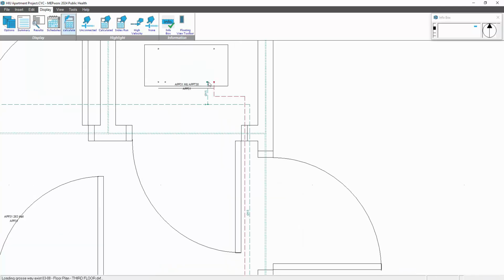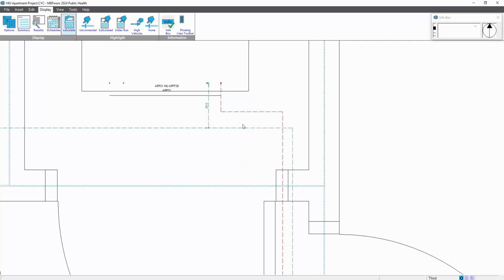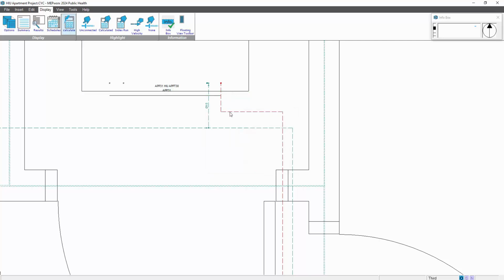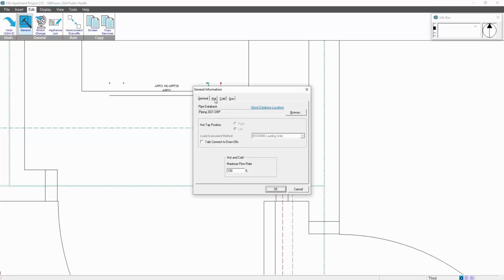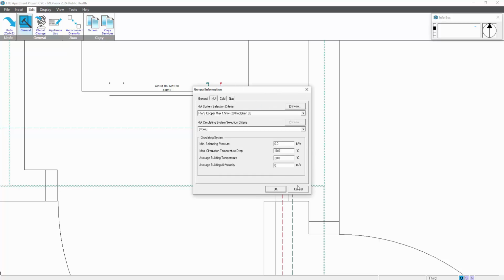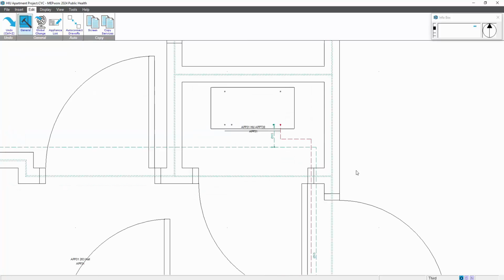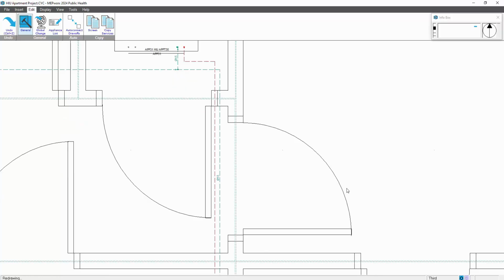HIUS PUBLIC HEALTH